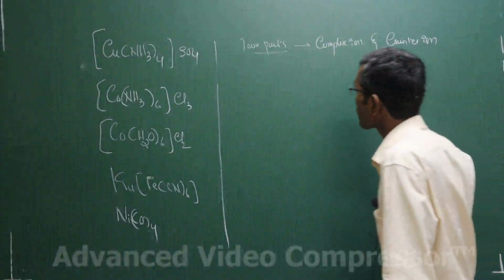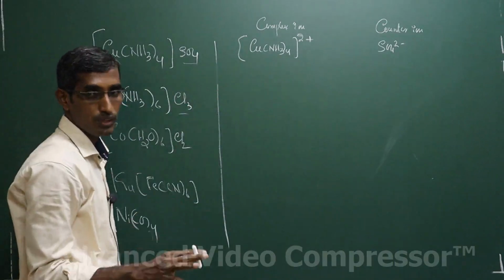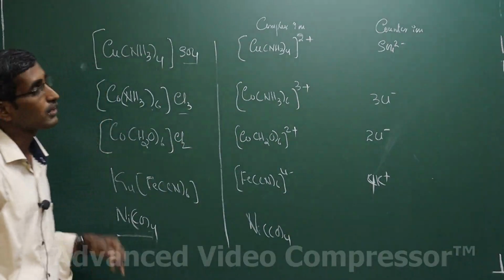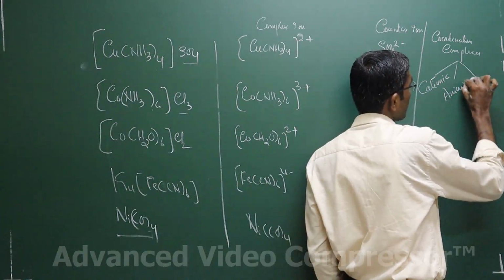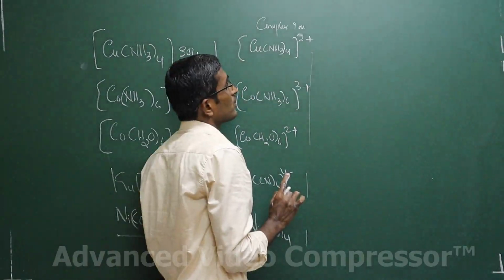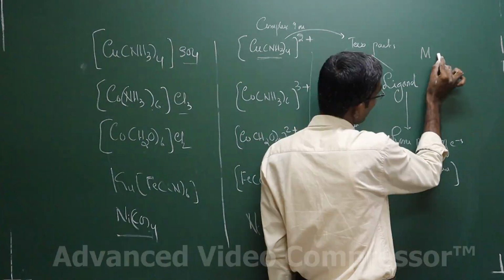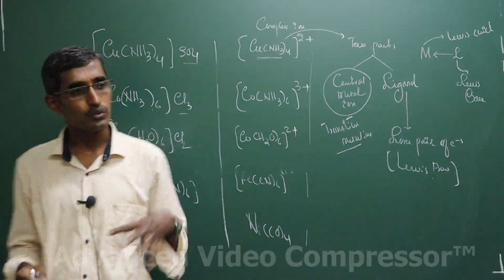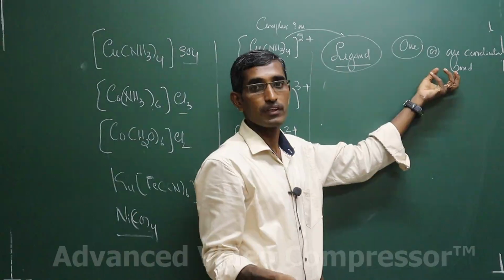Coordination Compounds 2 - Intro